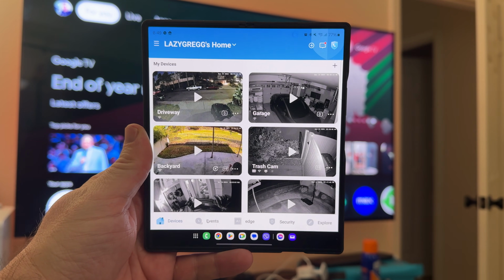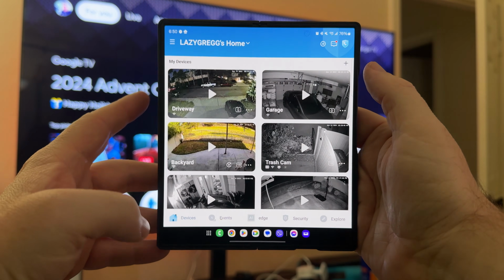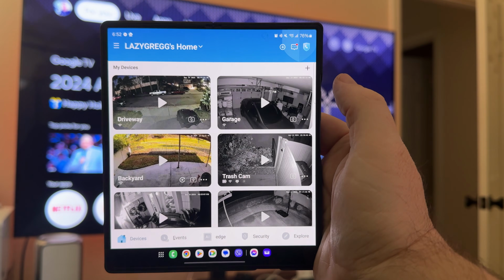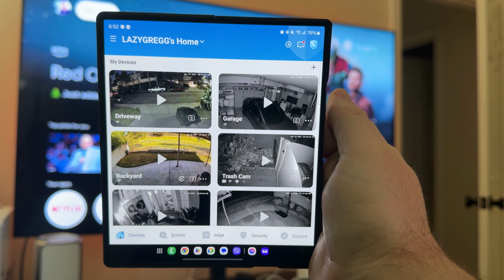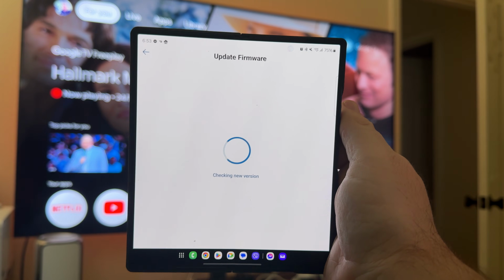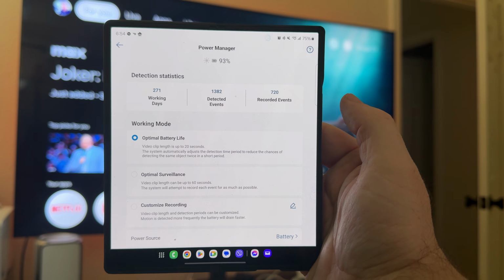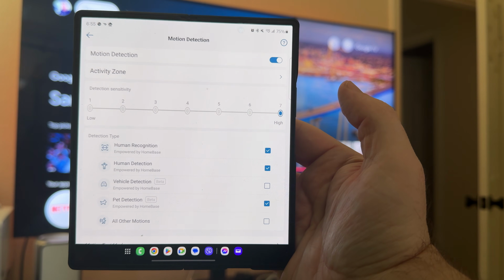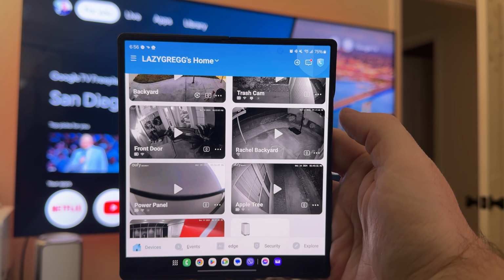EUFY SECURITY CAMERAS 5 Essential Tips and Tricks